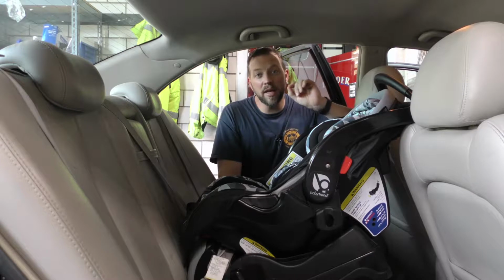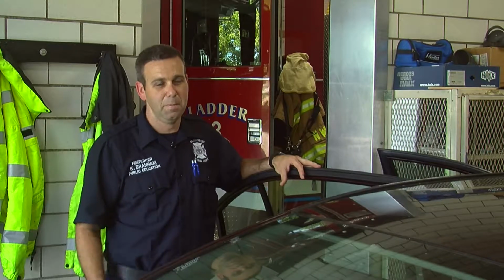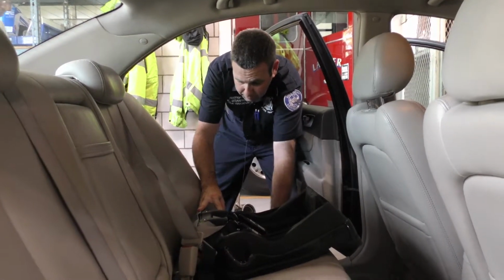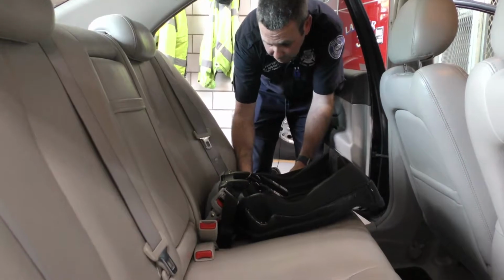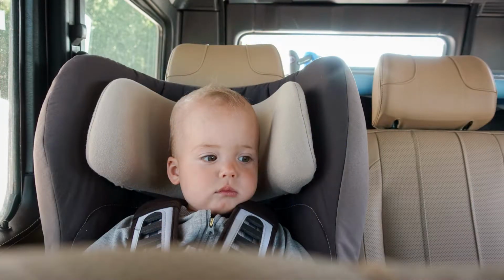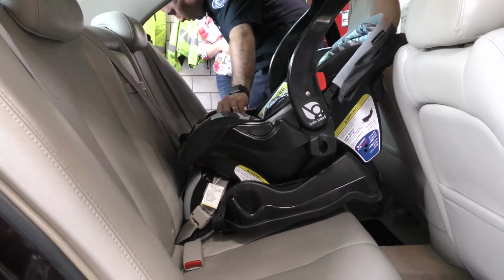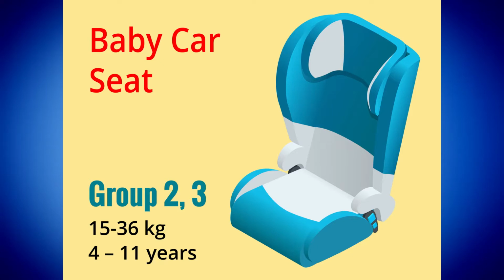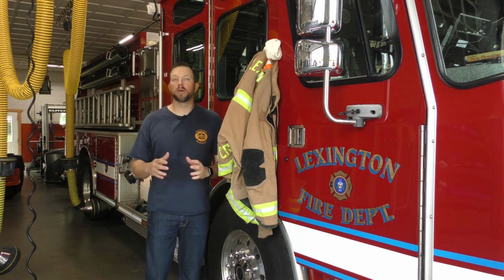StantonMD- Car Seat Safety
Our children are our most precious gift and it is integral that we protect them when in vehicles. We take an in-depth look into car safety seats, proper placement, and why they are so effective at protecting children.